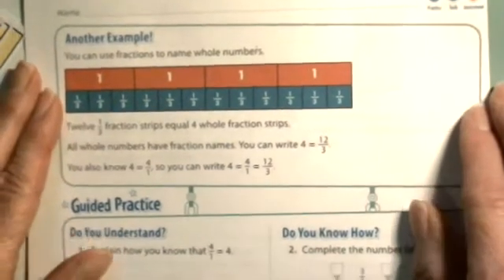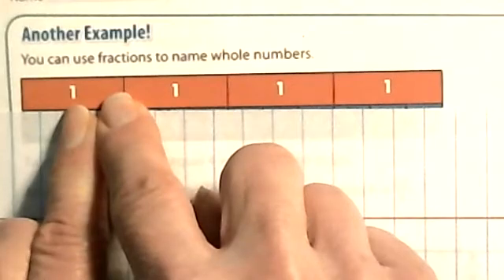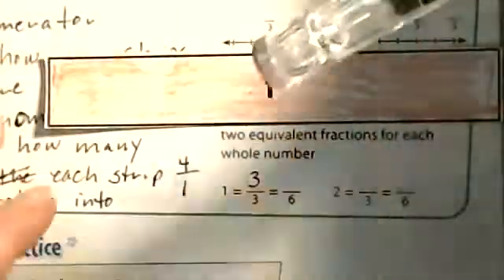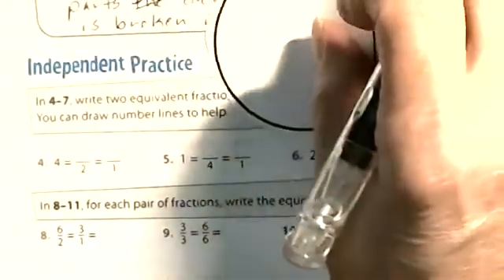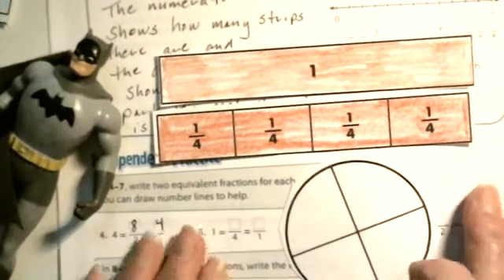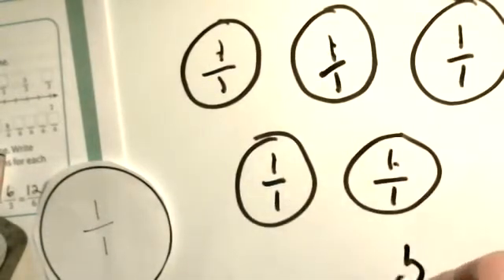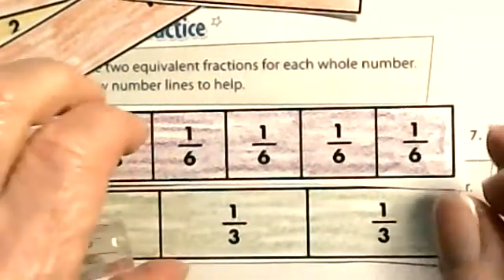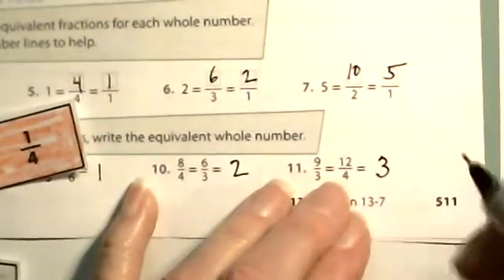REPRESENTING WHOLE NUMBERS AS FRACTIONS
Using fraction strips, circles and textbook page 511 I show students how to represent whole numbers as fractions.